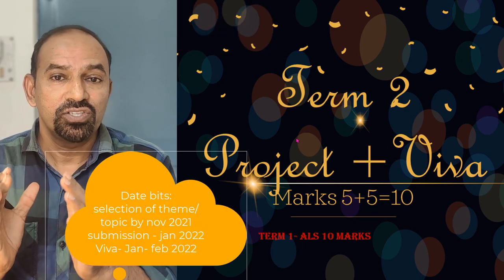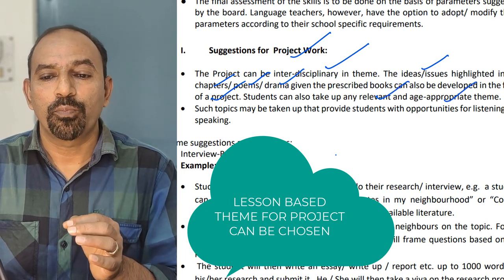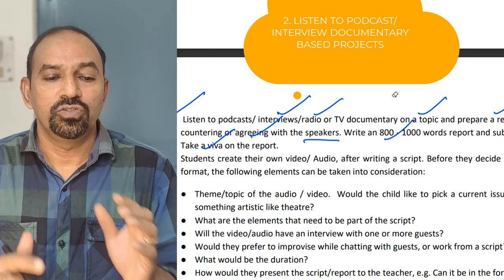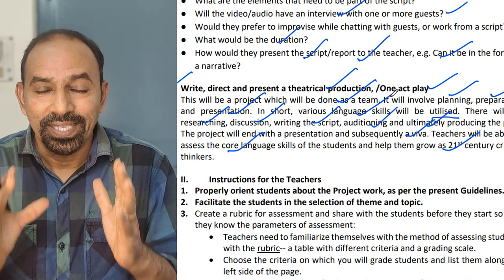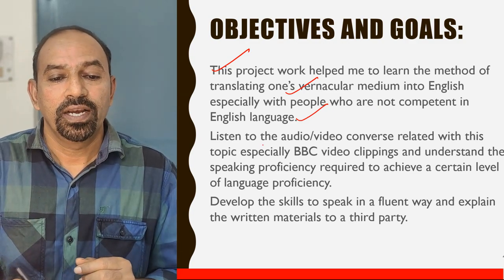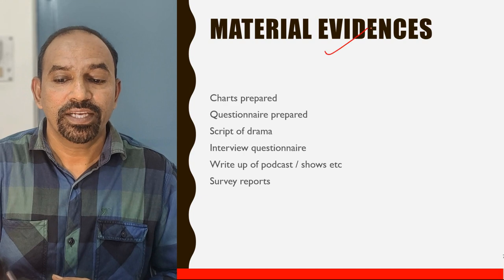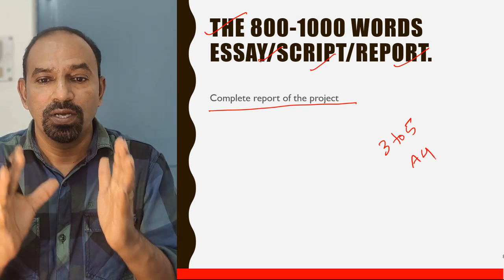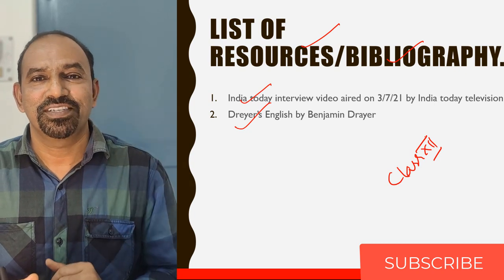ASL/ ALS PROJECT PORTFOLIO FOR CLASS 12 CBSE STUDENTS || BOARD EXAM 2021-22 | HOW TO PREPARE PROJECT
A complete guide to prepare a PROJECT REPORT FOR ALS/ASL 2021-22 || A model project is made here for example || LINK FOR MODEL PROJECT